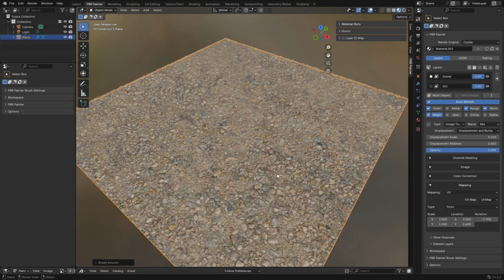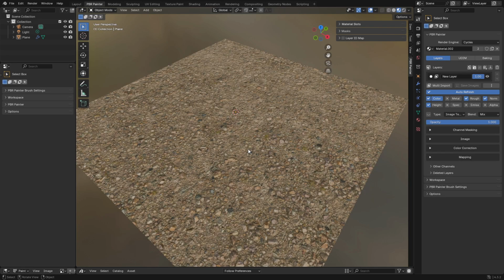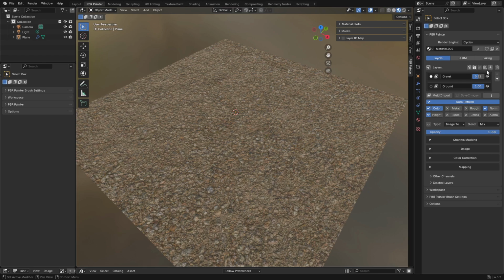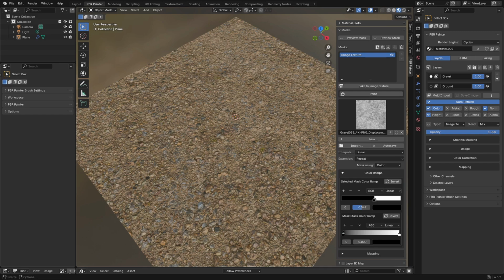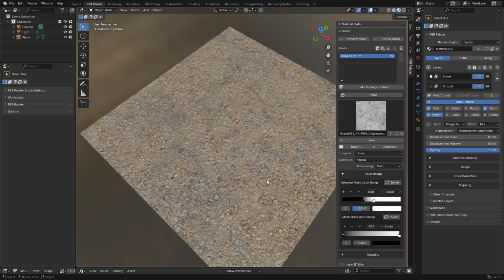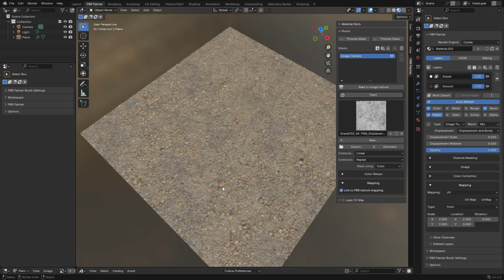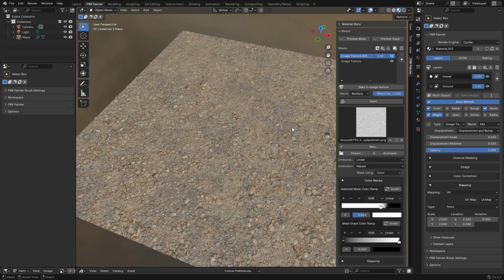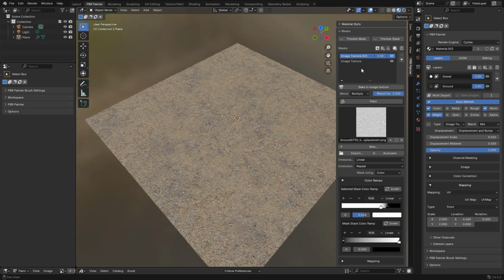Simple Way to Combine MULTIPLE PBR Materials in Blender with PBR Painter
This video shows how to mix two or more PBR materials using PBR Painter 3.

Chapters:
0:00 - Video introduction
0:54 - Setting up the ground and gravel layers with multi-import
1:41 - Mixing the materials with height map
4:16 - How to link mask mapping to PBR texture mapping
4:43 - Combining more than one height map
6:15 - Hiding repeating tiles using blended materials
6:57 - Video wrap-up

If you’re new to PBR Painter (or have never heard about it before now), check out these links: